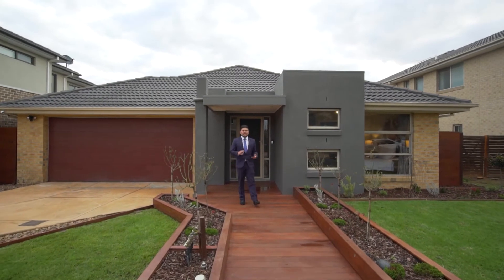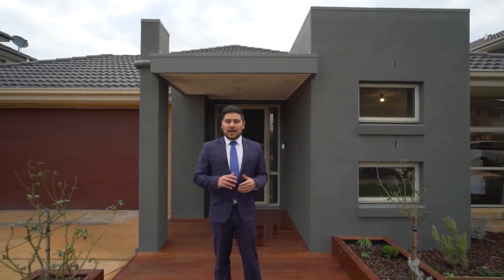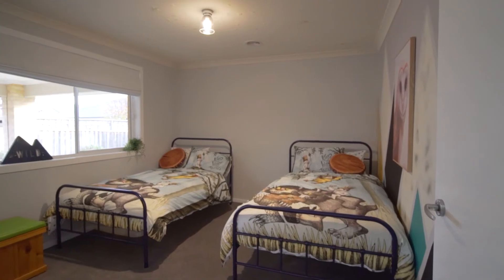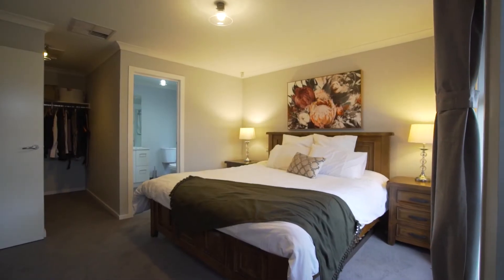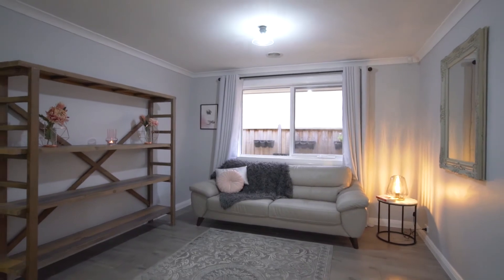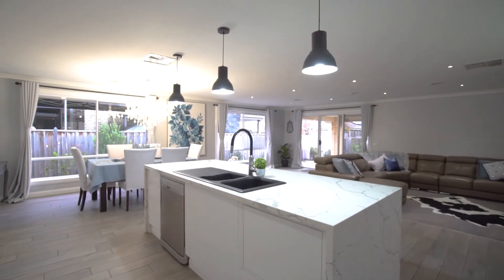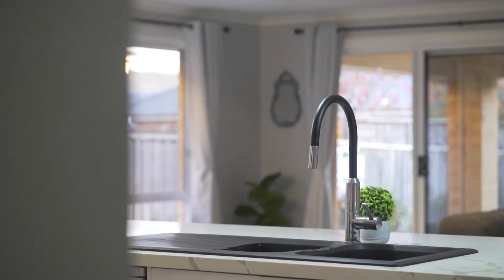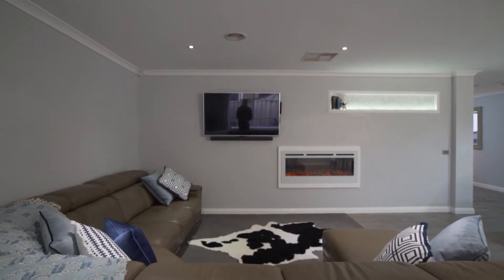FOR SALE - 24 Coastal Promenade, Point Cook - YPA Wyndham City (Wesley Norris)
A LIFETIME OF STYLE!

A true masterpiece, with top of the range fixtures and fittings from head to toe.

This Metricon home Is a contemporary design and is a magnificent example of modern architecture and is the ideal home for any family with a keen eye for comfort and design. Situated on a generous 517m2 allotment (approx.) and nestled in the much sought after and visually stunning Sanctuary Lakes estate in Point Cook, location is key!  Surrounded by walking tracks, lakes, parklands, golf courses, tennis courts and restaurants everything you could need is practically at your doorstep!

From the moment you step into this home, you can see the character and feel the care that was put into this renovated delight! Consisting of 4 spacious bedrooms, inclusive of a master with an upgraded ENS and large walk in robe. The multiple living zone home is oozing with natural light which further compliments beautiful renovations. The kitchen boasts broad working spaces on 40 mill Calcutta marbel waterfall benchtops, with sleek cabinetry providing a wealth of storage space. featuring modern fittings such as, a double ceramic black sink, a Smeg 900m free standing cook top/ oven and a gorgeous textured subway tile splash back!

Other added extras include, downlights throughout, 22 6.6 kw solar panels, a double car garage, evaporative cooling, gas ducted heating and a picturesque electric fireplace for that little bit of extra comfort on those cold winter nights!

Located in arguably one of the most sought-after estates in the city of Wyndham you are not only purchasing a renovated beauty you are also purchasing a lifestyle. Opportunities like this will not last enquire for an inspection today